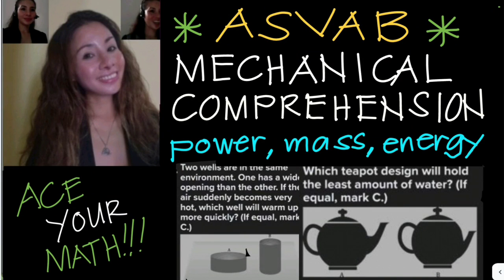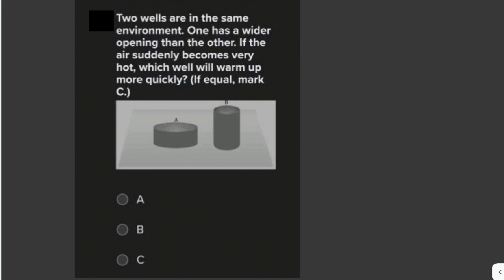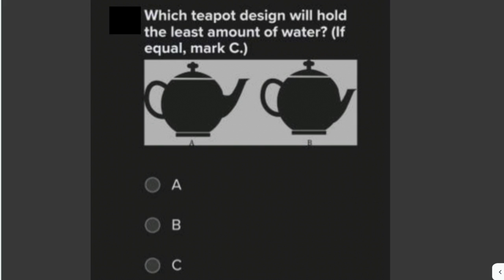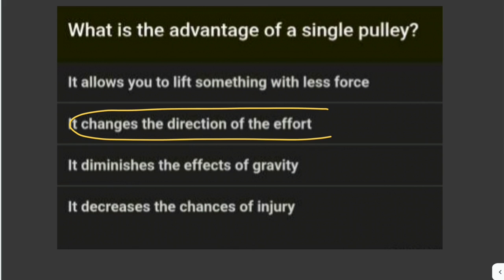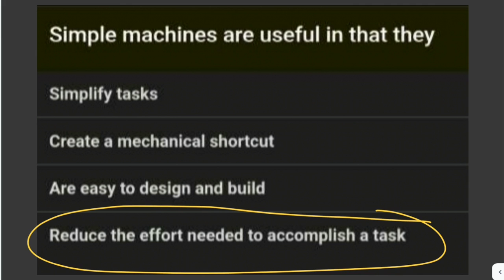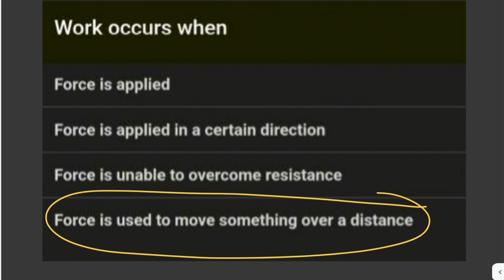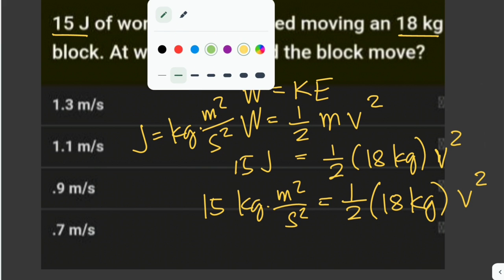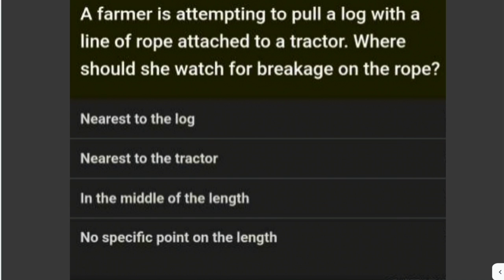ASVAB MECHANICAL COMPREHENSION PRACTICE QUESTIONS || Jane Maciejewski